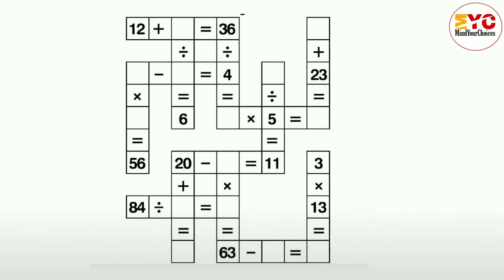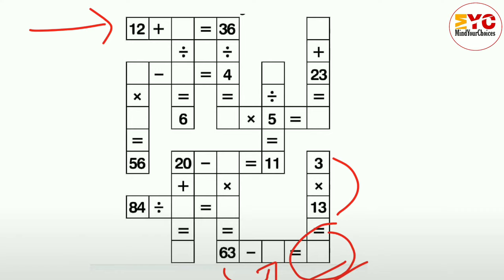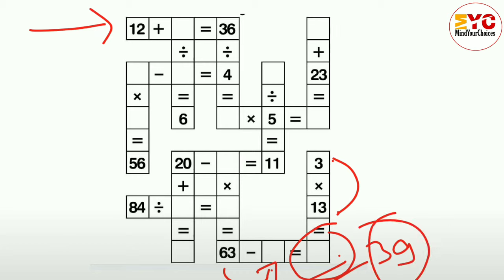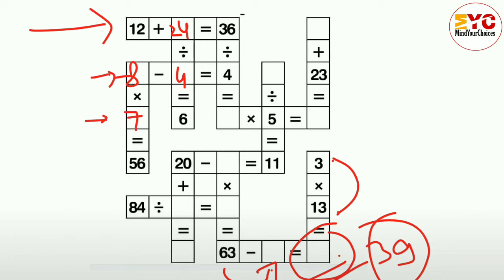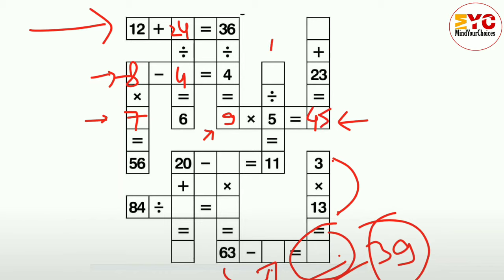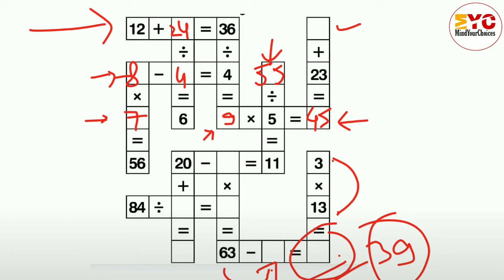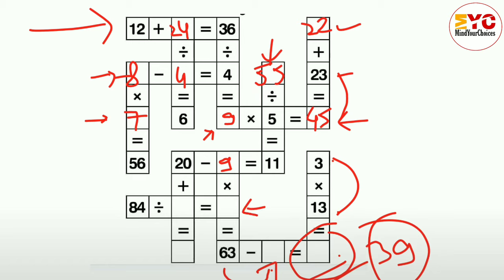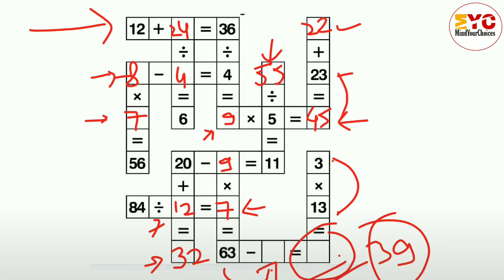Crossword Puzzle in Maths | Math Crossword Puzzle | Fill the missing numbers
can you solve Math Crossword Puzzle - Fill the missing numbers - simple tricks to solve maths puzzles

In this video i explained how to solve math crossword puzzles in easy ways also it helps students to boost there calculation.

Some Important videos for students👇👍

This video is related with there topic
math puzzles
viral math puzzle
math riddles
crossword puzzle
math crossword puzzles
crossword puzzles
Crossword recursion
Crossword backtracking
Crossword jawa solution
solve crossword puzzle
Crossword
Crossword Puzzle game
Crossword Puzzle with answers
Crossword Puzzle game in english
Crossword Puzzle in english
maths puzzles model
puzzles model
math puzzle solve
maths puzles
puzzles for kids
mindyourchoices
mindyourdecisions
mindyourlogic

Source : Google